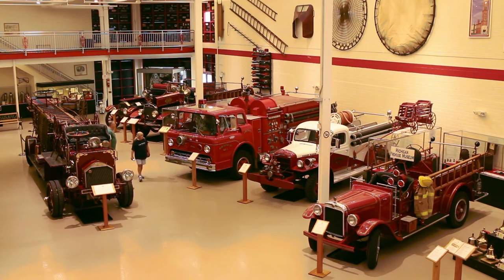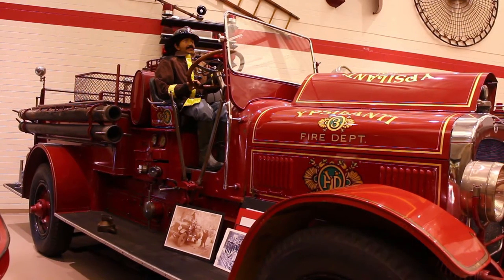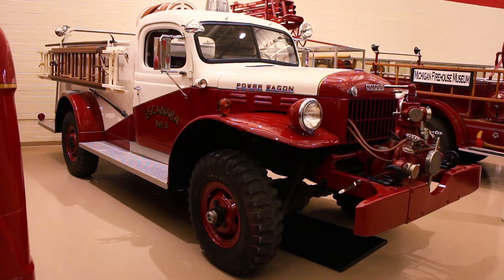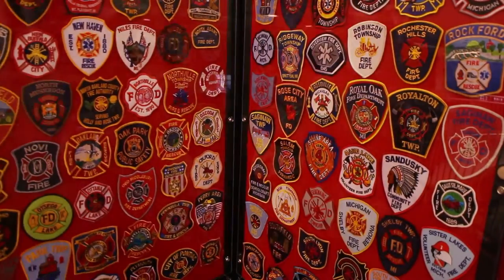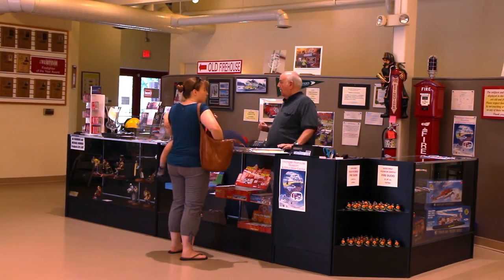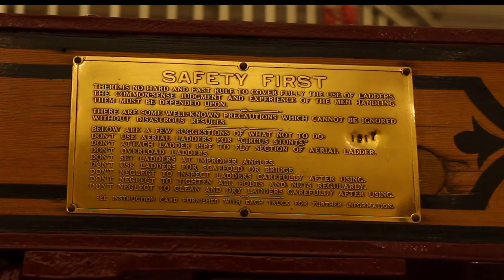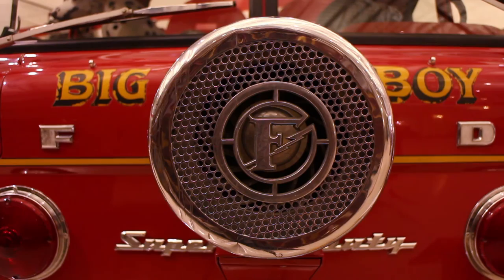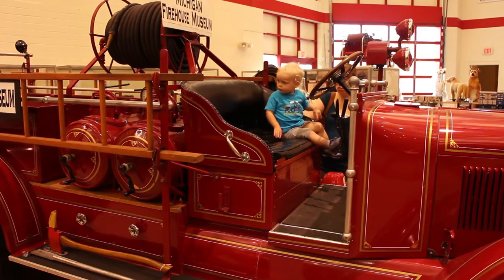Tour the Michigan Firehouse Museum with James Mann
The second installment of museum tours with local historian, James Mann.

Love this video? Check out James' tour of the Yankee Air Museum!